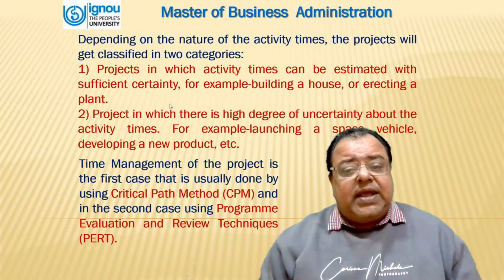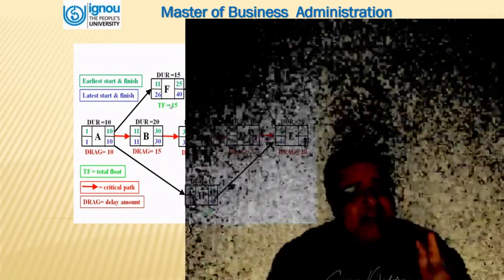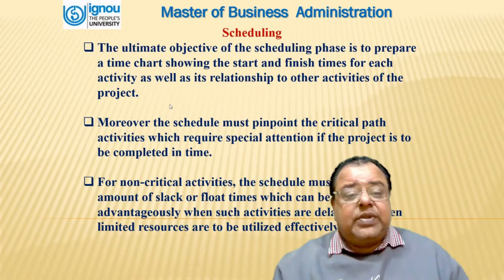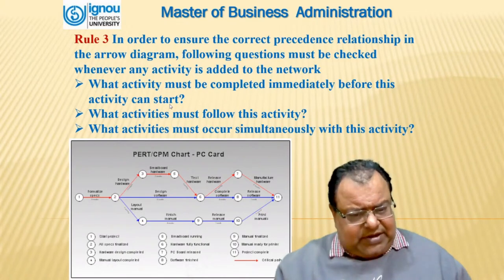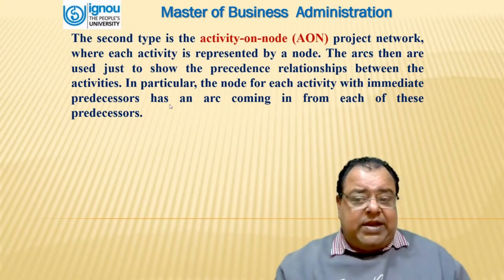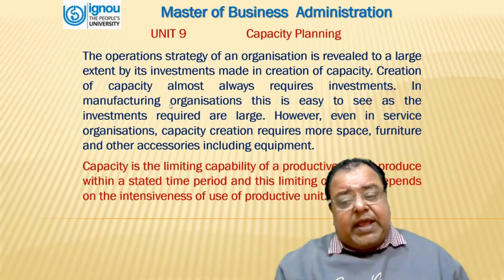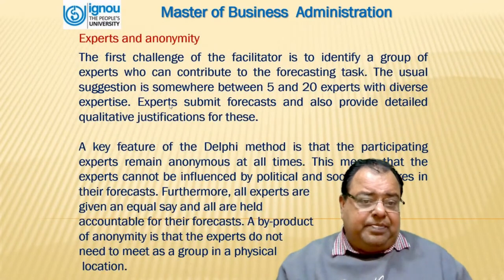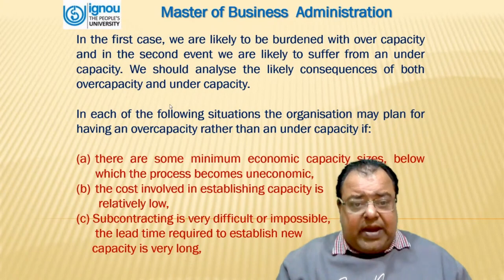MMPC - 009 (Part- 12) Management of Machines and Materials